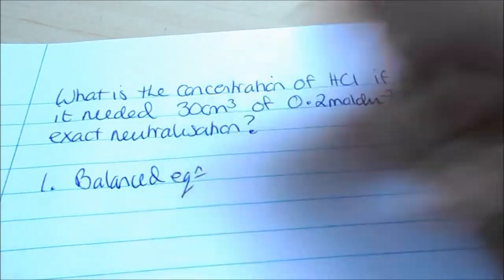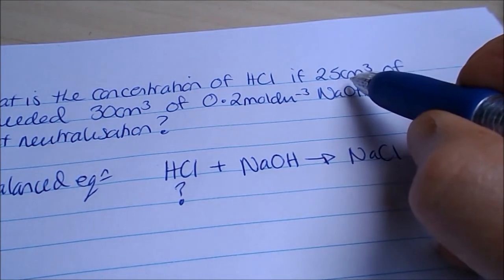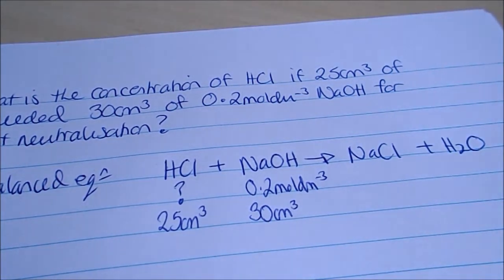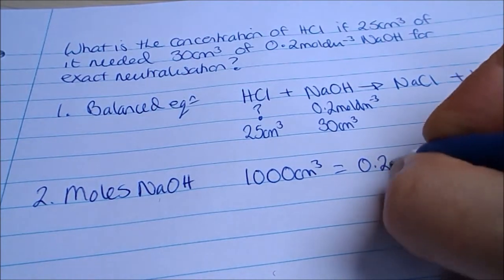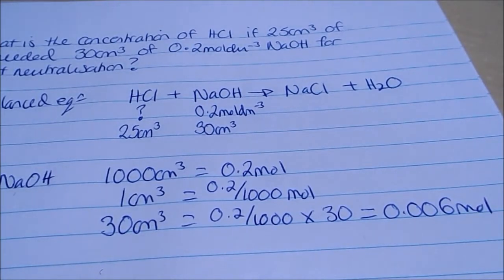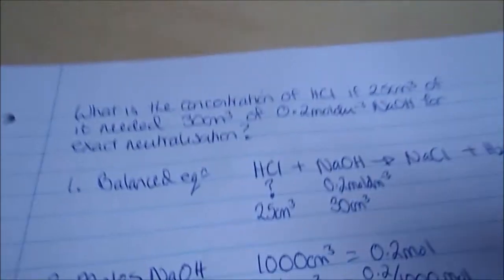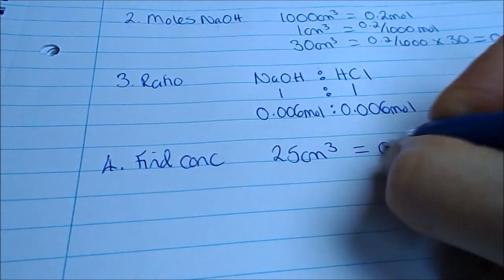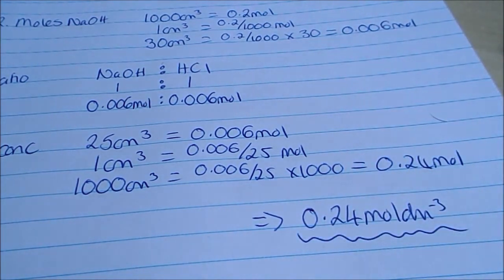Year 10 Moles and Concentration 4